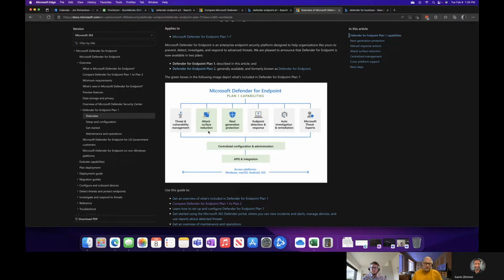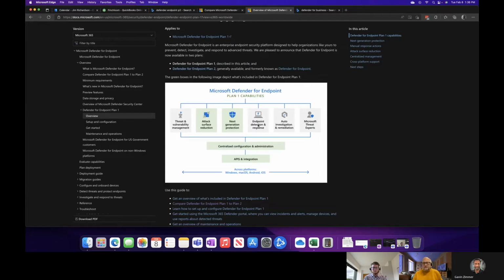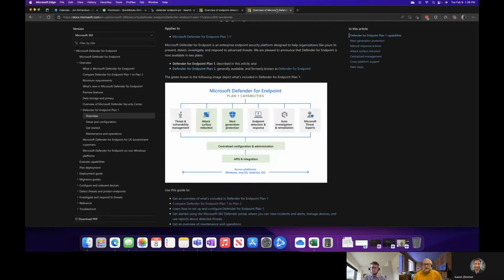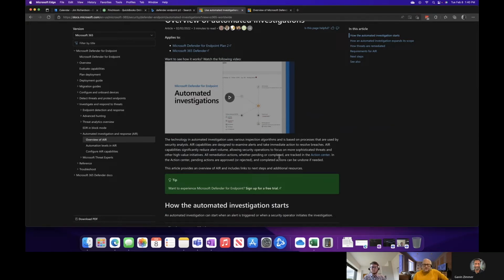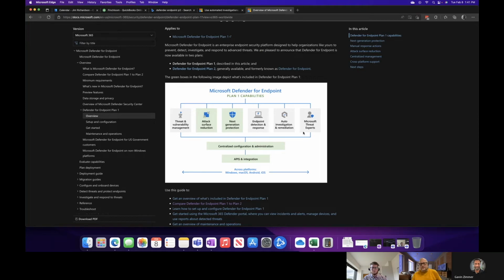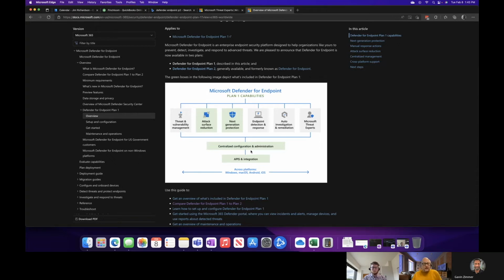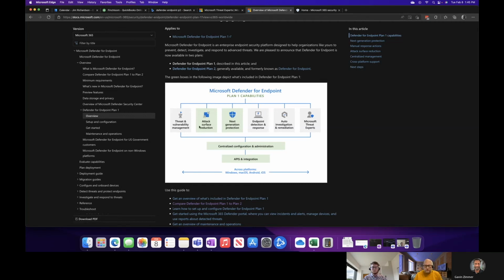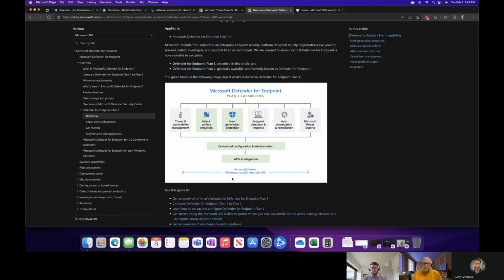Defender P2 Blog - Full Video